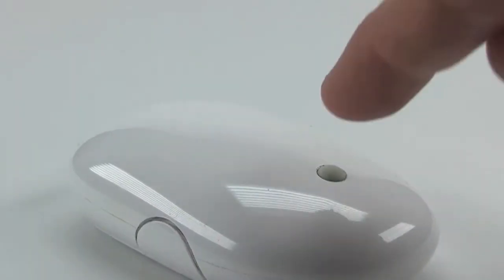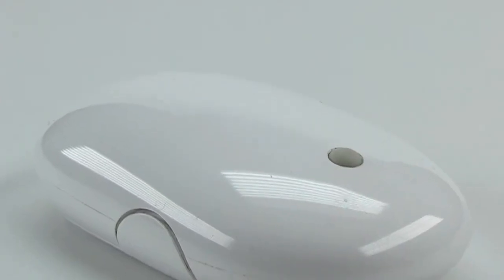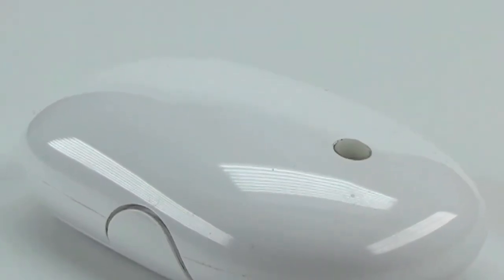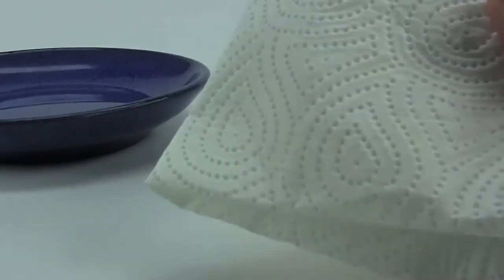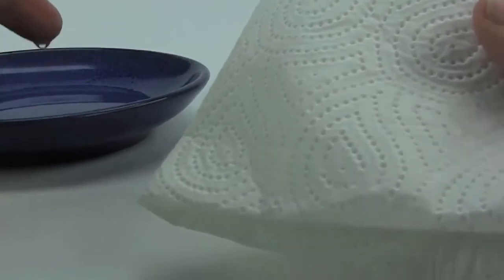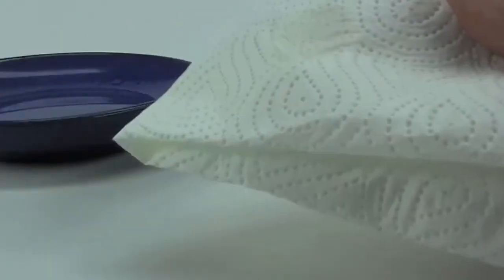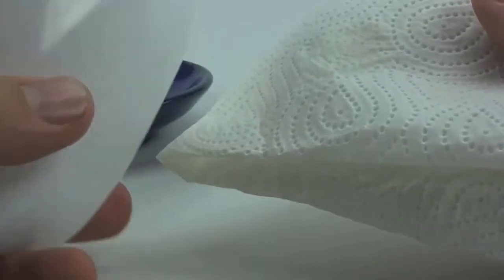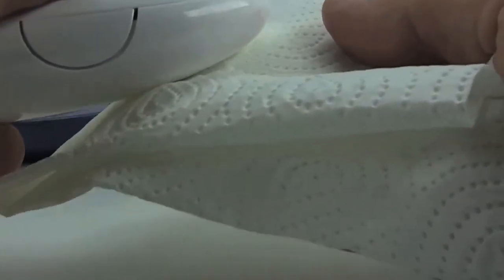How to clean your Apple Mac Mighty Mouse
You will be amazed at how much dust and dirt your Apple Mac Mighty Mouse can pick up, and learning how to clean it properly is a great way to make sure it stays in working order for a good long time.

Got your own tip, trick or tip? Then check out our free ClipFlip smartphone app that allows you to make money making videos on your phone